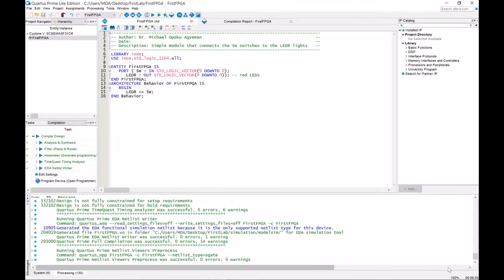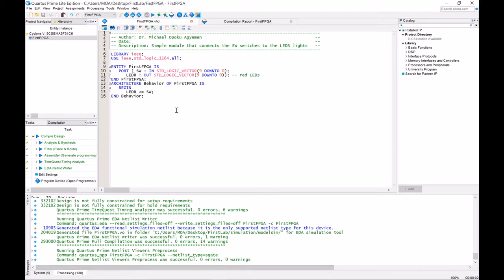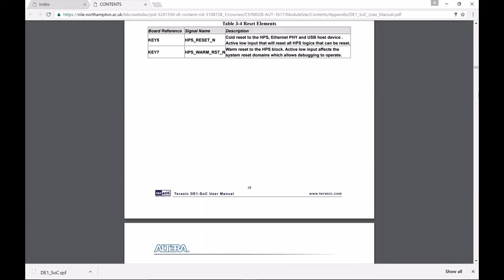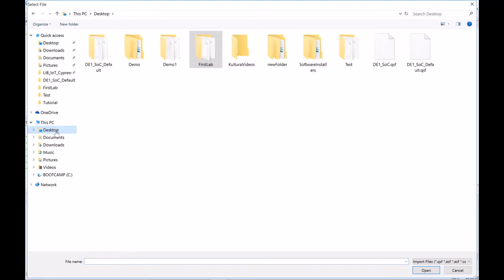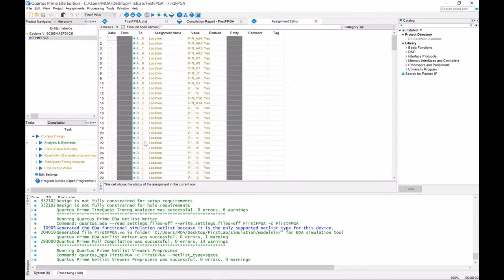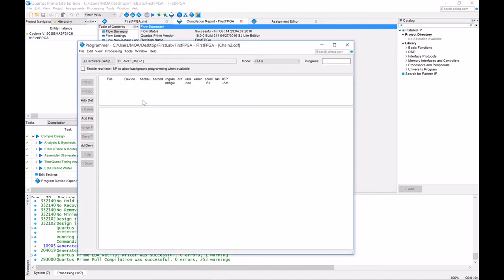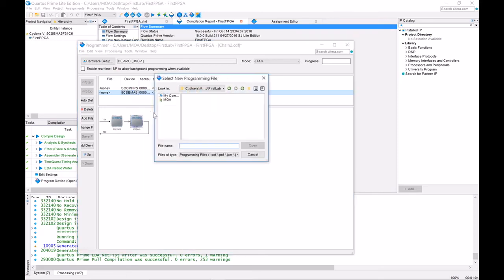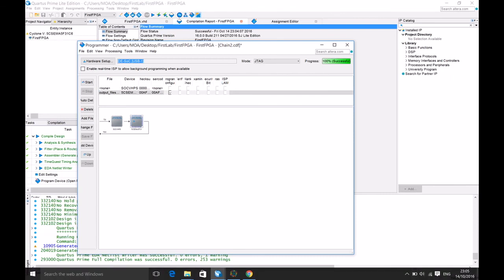Part 3 Fititng Design on the FPGA